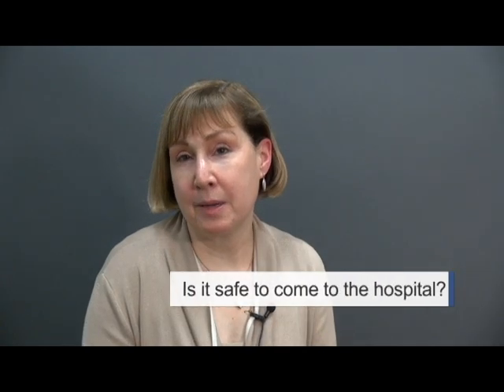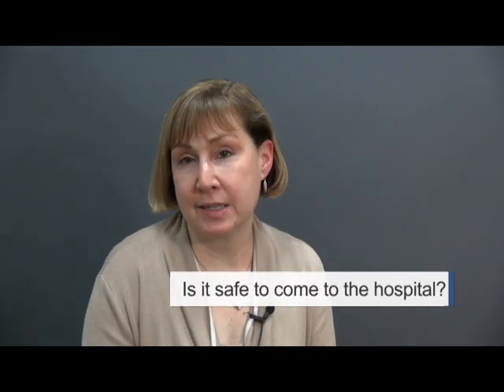CPE Outbreak Information with Dr. Elizabeth Brodkin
Information about CPE, an antibiotic resistant organism.